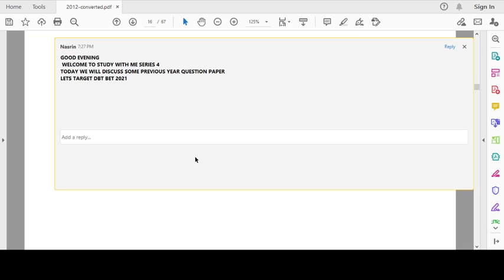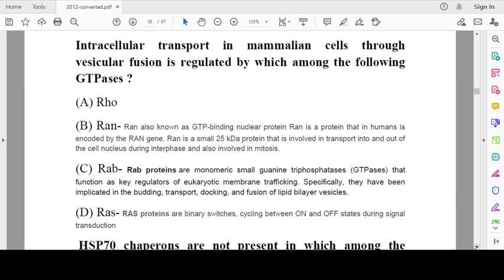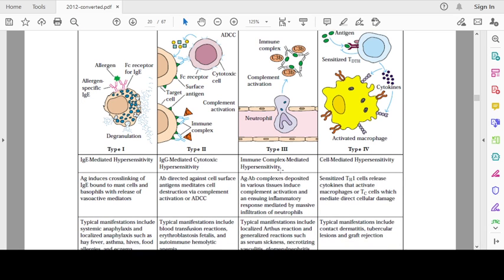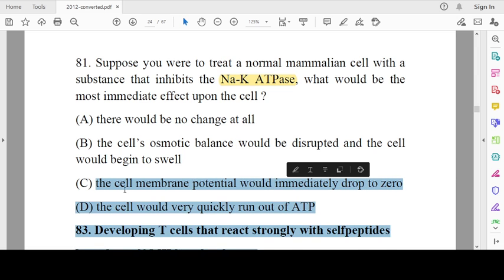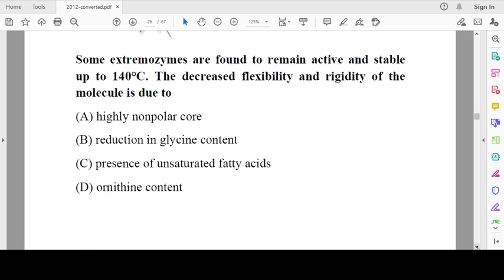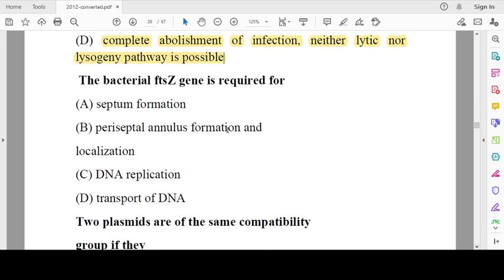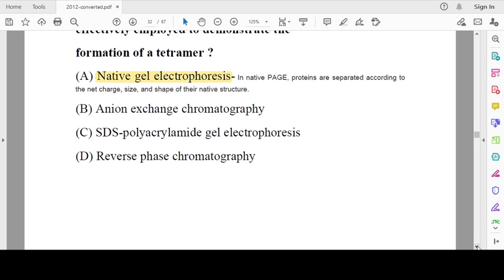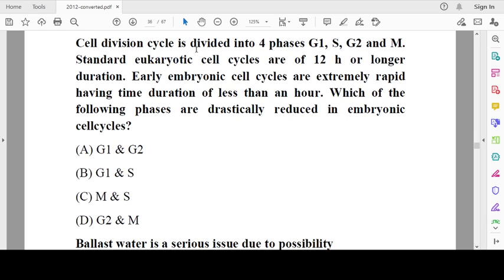You can clear DBT BET 2021 for PhD!!Let's Crack it!!DBT BET Question paper Revision||Part 4||IN ENG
So in this video we are going to study about the previous year question paper for DBT BET JRF 2021 Examination.
We will study 10 year question papers in "PYQs Series" which will be available in my you tube channel.-For that you should subscribe to my channel, so that i will keep myself more motivated.
I will share DBT BET Playlist in the end of the video, which will be helpful to get to know about DBT BET exam and why you should write the exam.

WELCOME to NASRIN PADASALAI!!!
This channel is all about your CSIR JRF,CSIR NET,GATE BT,GATE XL,DBT BET,ICMR JRF,ICAR JRF.
If your are planning for attempting any of this exam then definitely you should subscribe to my channel for updates and also i will sharing you the most important topics and highly repeated topics and tips and tricks about the particular exams.
Content will be in ENGLISH.